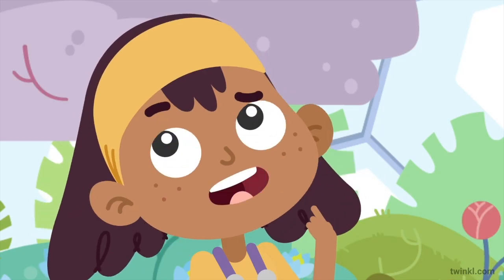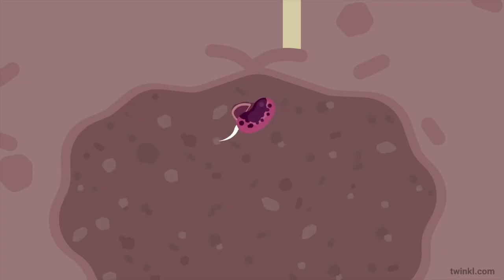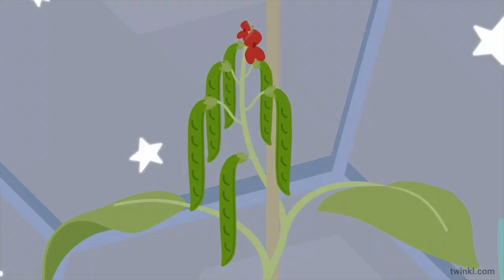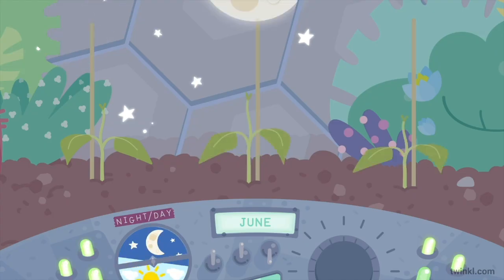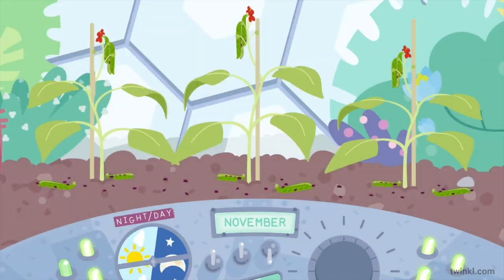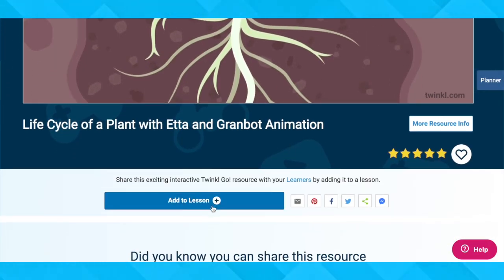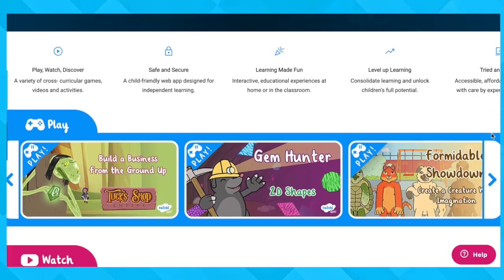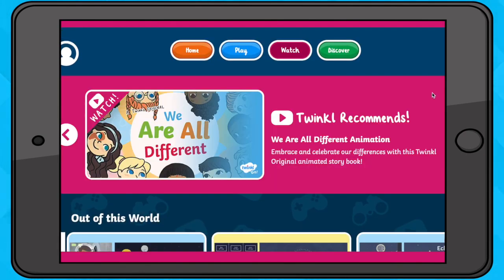Twinkl Go's Life Cycle of a Plant Science Animation | Now Available on the Learn & Go! App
Use this fantastic Life Cycle of a Plant with Etta and Granbot animation to help your class learn how plants grow in a simple but effective way.

Plants gain nutrients from a few different sources, and these nutrients help plants grow and thrive. The two main ways in which plants acquire nutrients to survive are through absorbing sunlight and moisture in the ground. 🌱🍃🌿🌷🥀🍂

Engaging animations like this one are perfect for introducing your class to new topics that benefit from a little more visual aid to develop understanding. The animation provides them with a clear visual representation of the life cycle of plants.

Twinkl Go! resources are brilliant for use as whole-class activities as they are easy to set up on an interactive whiteboard, allowing everyone to see and participate. They're also tailor-made for remote learning environments, meaning you can use them in online lessons or even set them as homework.

0:00 Preview our Life Cycle of a Plant with Etta and Granbot Animation
0:22 Twinkl Go Science Animations for Kids
0:45 Twinkl's Learn and Go! Portal and Logins for Children